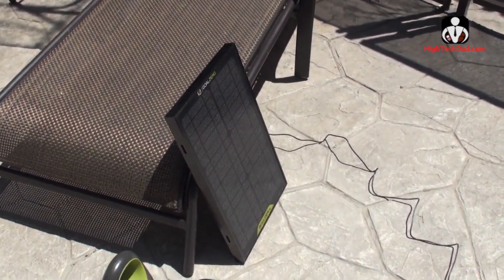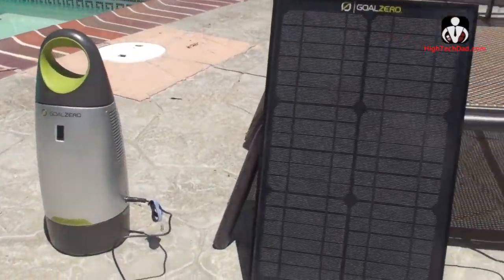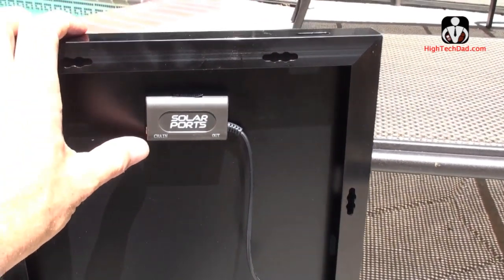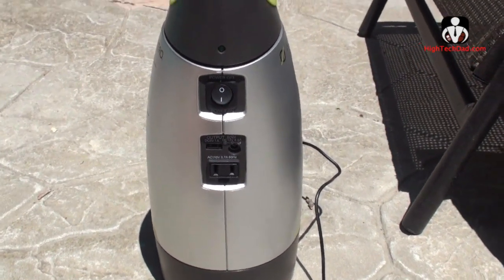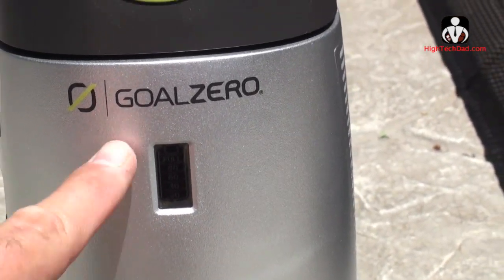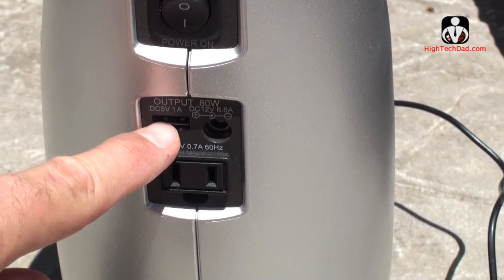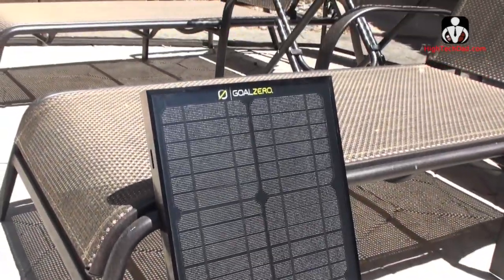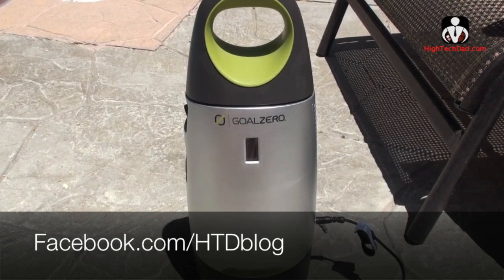Capture, Store & Use the Sun's Power with GoalZero (Review)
This is a quick walkthrough of some GoalZero solar products, specifically the GoalZero Escape 150 (battery) and the GoalZero Boulder 15 (solar panel). You can read more about these two product on my review